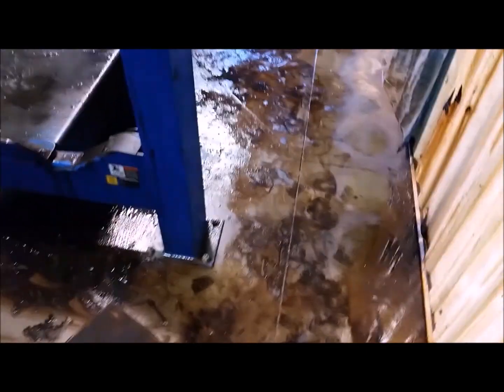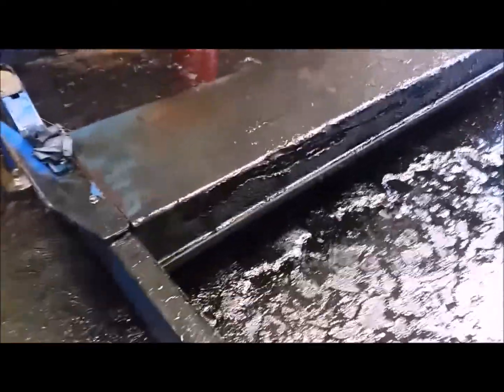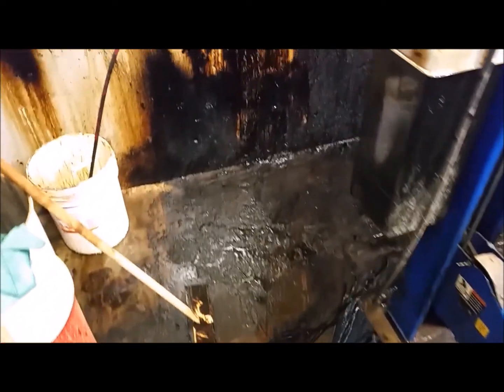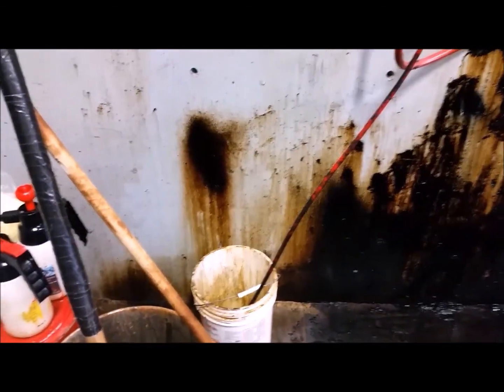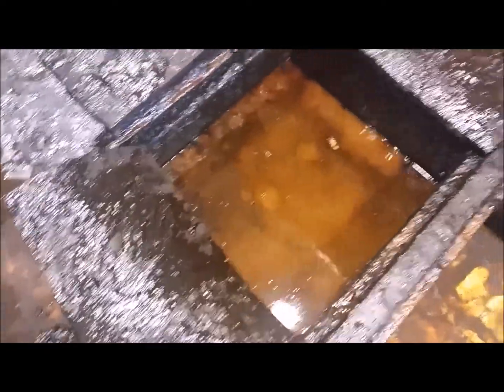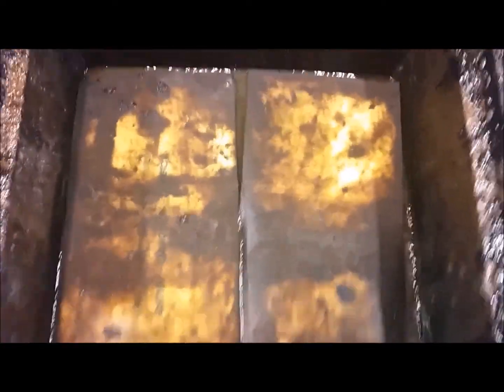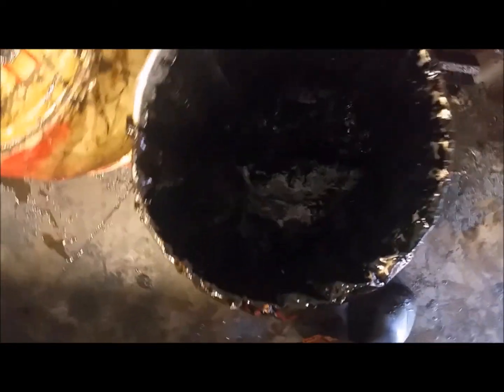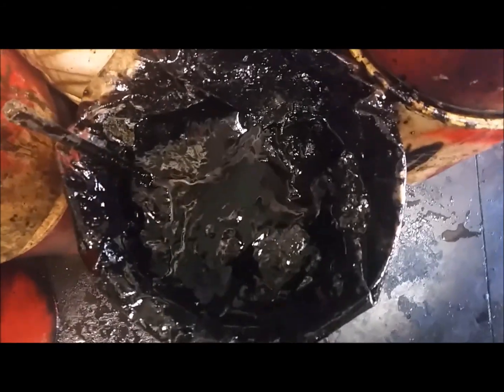i SOLV Oil OFF Undercoating Bay Cleanup Demo